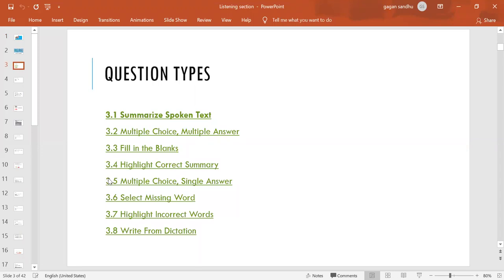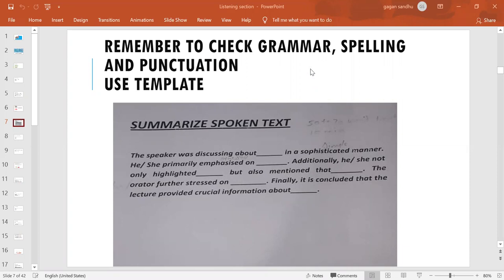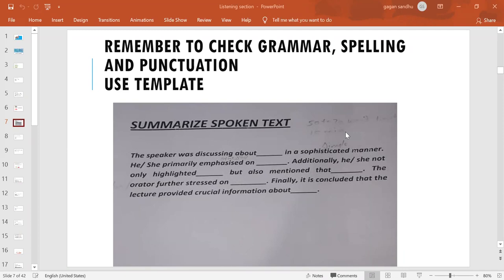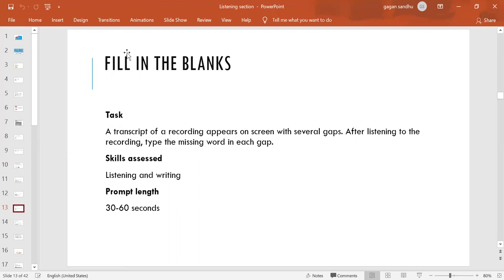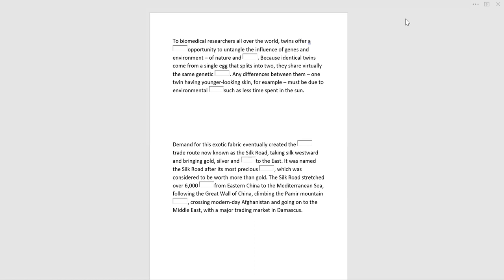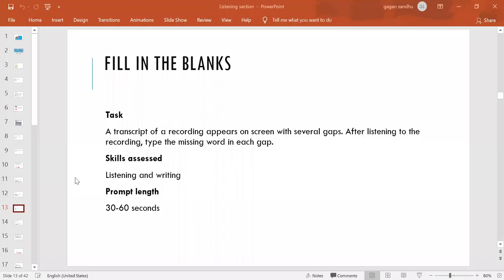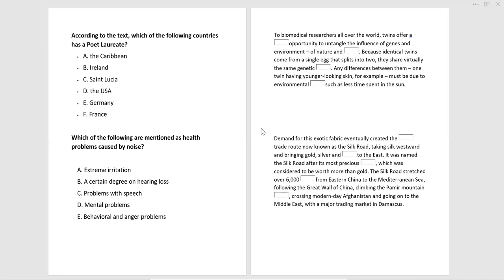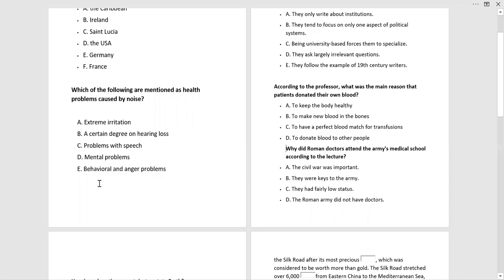PTE Listening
Dear PTE Applicants!!

Worried about PR Requirements??

Want 20 points with English Language Test,

Finding it Hard??

Don’t worry much, attend free classes with us @CECA

Regular classes throughout the week and Learn secret strategies to Score 79+

Don’t let your Practice suffer, do it regularly